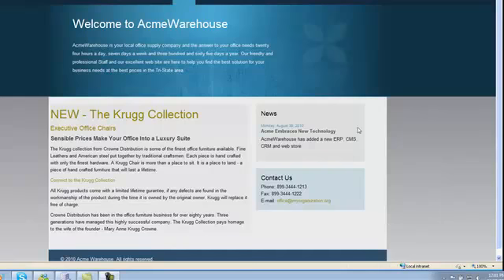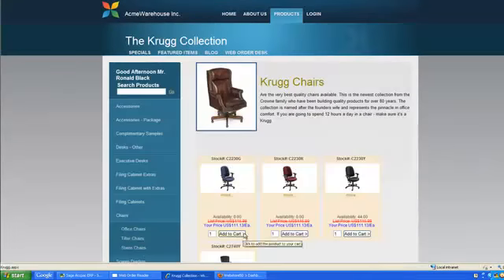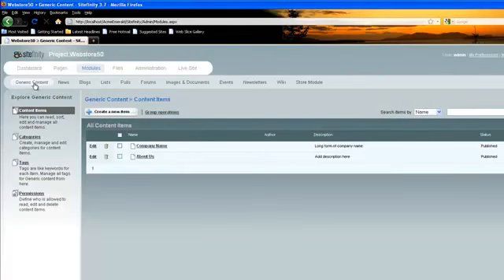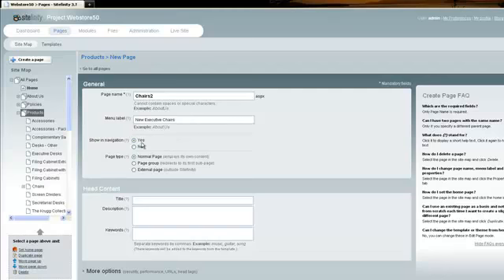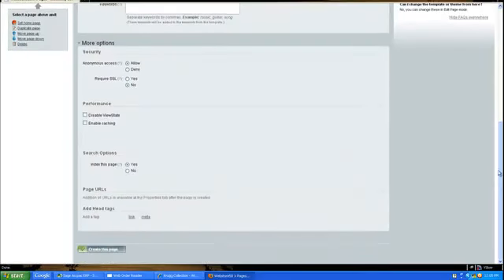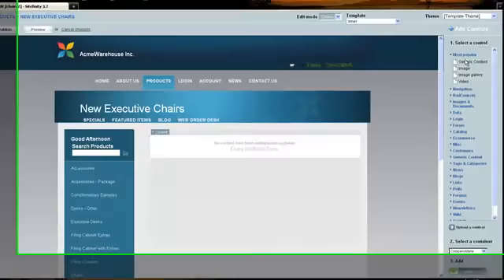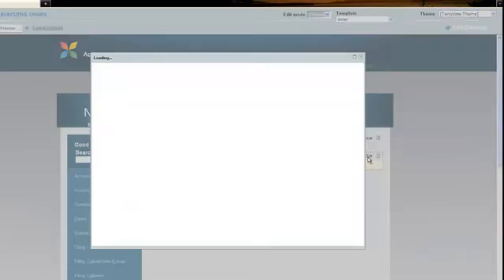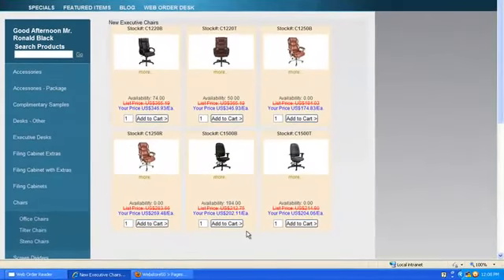eCommSuite 5 0 Pages